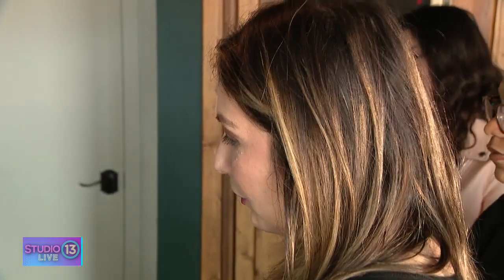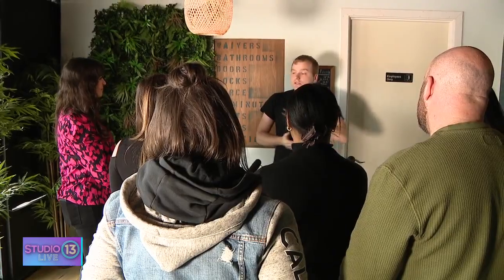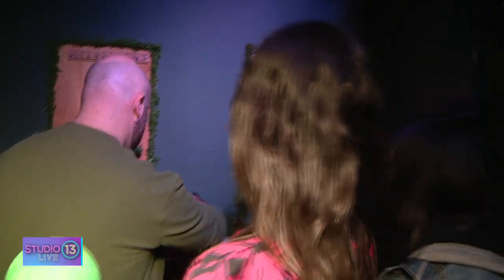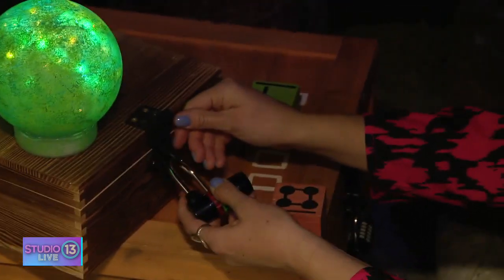Passport to the Northwest: Studio 13 Live takes on new escape room at Sure Lock Escapes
The Studio 13 Live team took on a brand new escape room at Sure Lock Escapes in Renton!